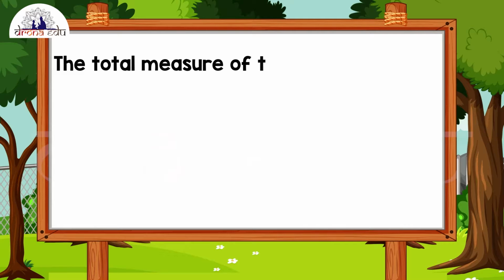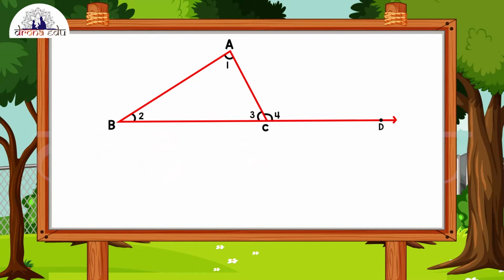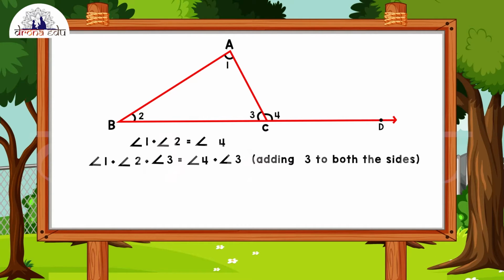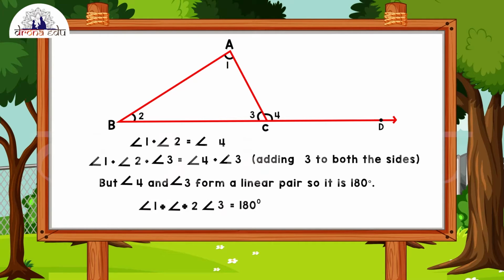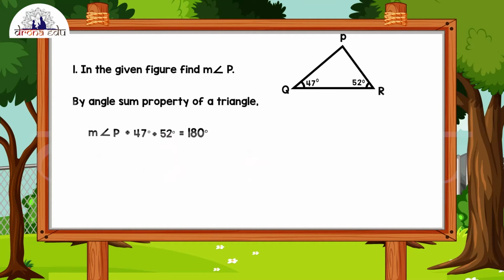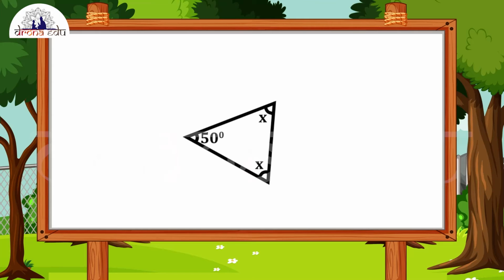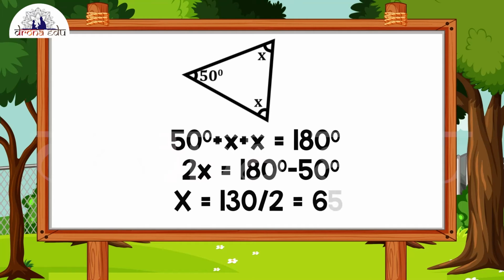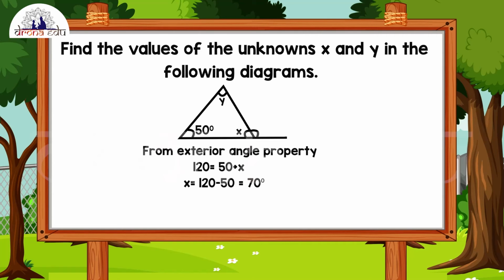THE TRIANGLE AND ITS PROPERTIES, 7TH STANDARD, MATHEMATICS | DRONA EDU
Learn now.